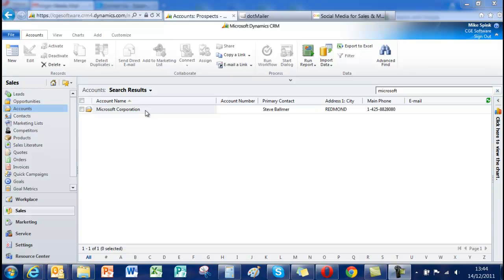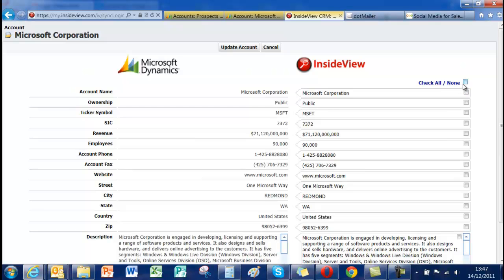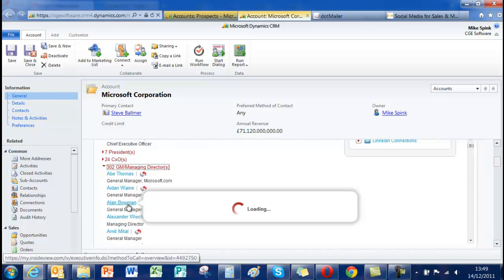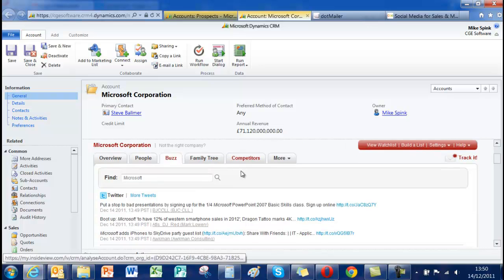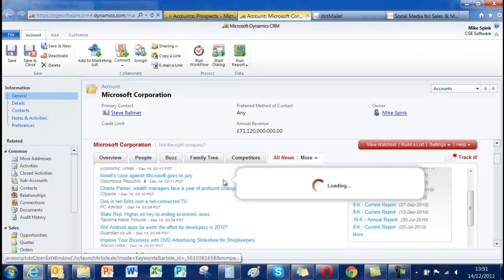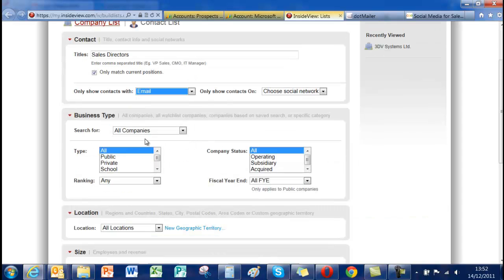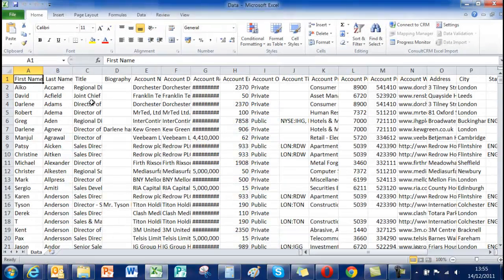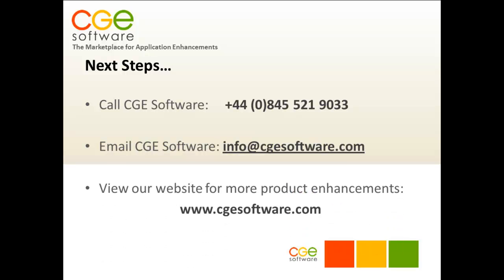InsideView Full Video Demonstration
Full video of InsideView in use from within Microsoft Dynamics CRM.
InsideView supports a number of other CRM applications including; SalesForce, SAP, Oracle, NetSuite, Sugar and Landslide